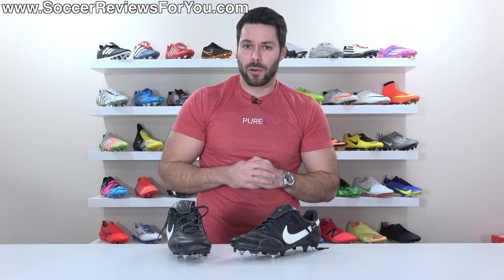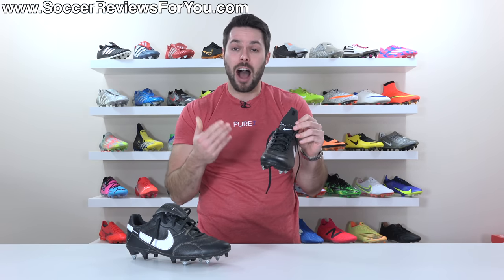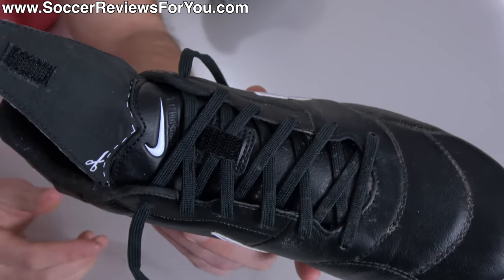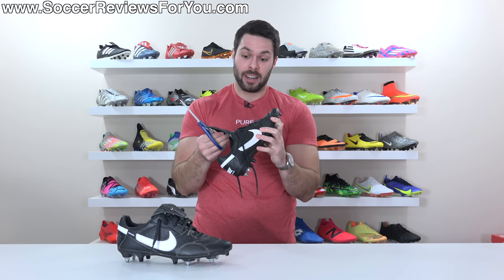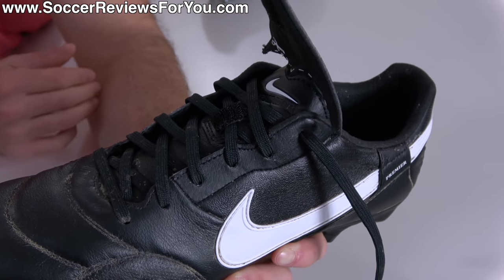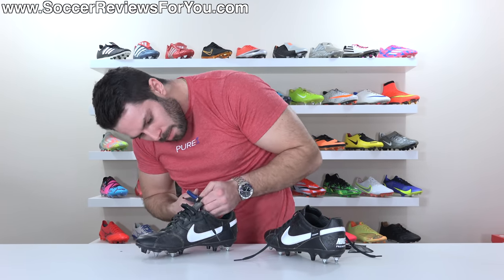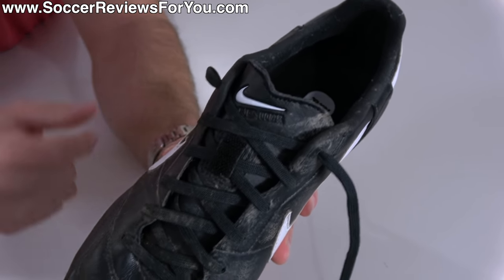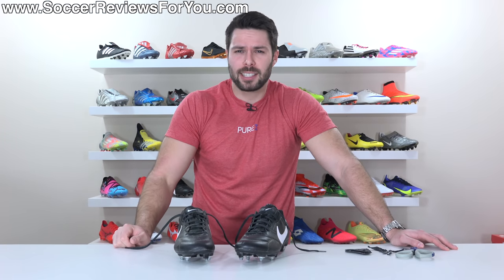Nike WANTS you to cut these football boots with scissors!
It isn't often that Nike invites you to chop up a pair of their football boots. Maybe that's a bit of an exaggeration, but the new Nike Premier 3 actually has a cut line to follow where you have option to chop off the fold over tongue! Should you do it? How hard is it to do? What's the best way to do it? All of these questions and more as I show you how to cut the tongue off of the Nike Premier 3. What do you think of this modification?